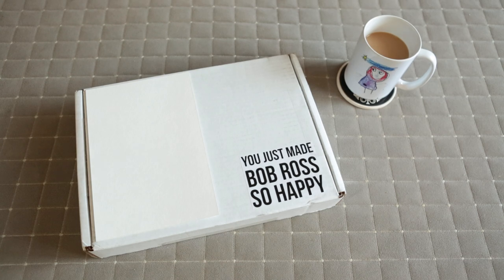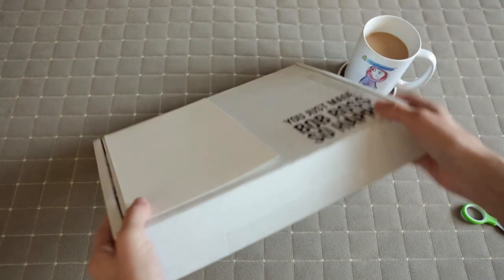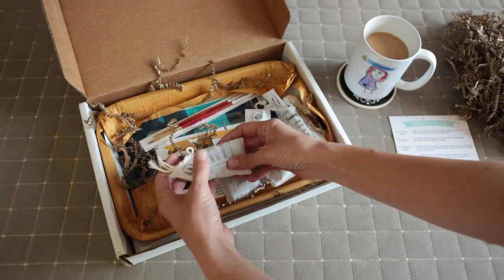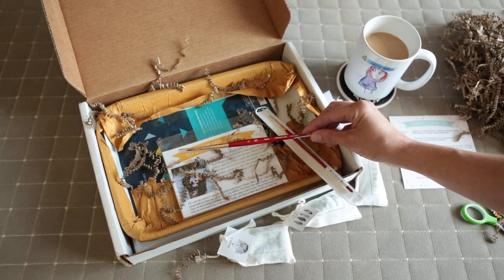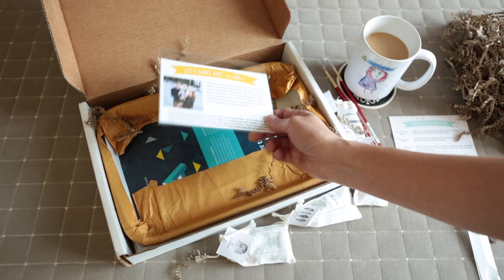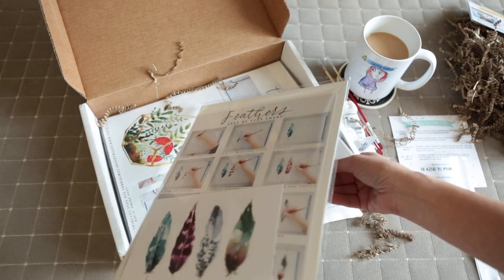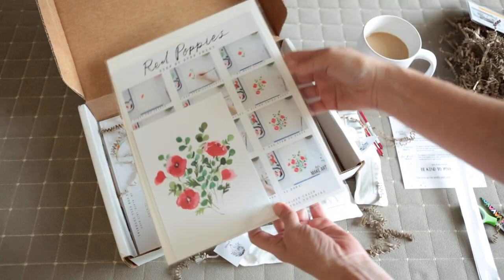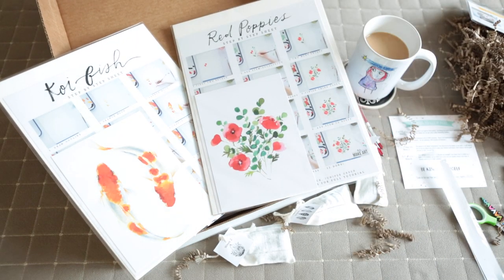June Unboxing and Review of Let's Make Art Subscription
A quick little un-boxing video of June's Let's Make Art Subscription.